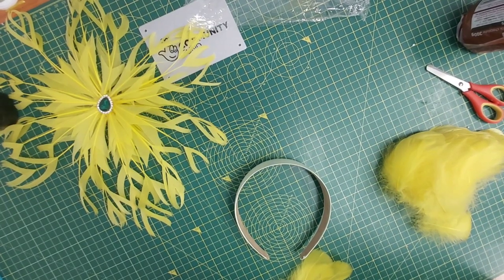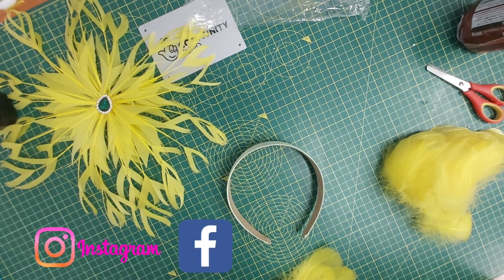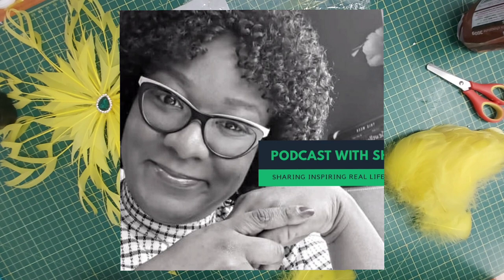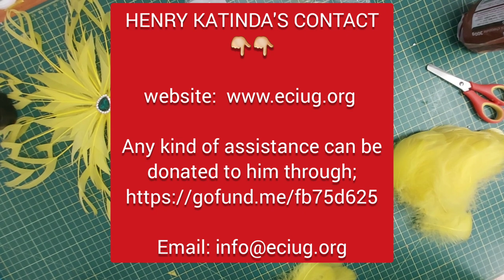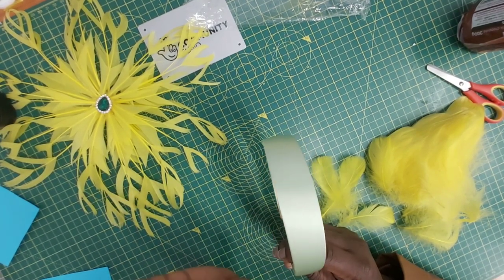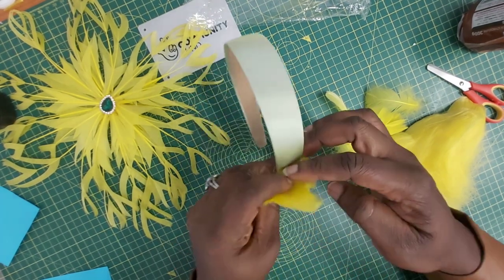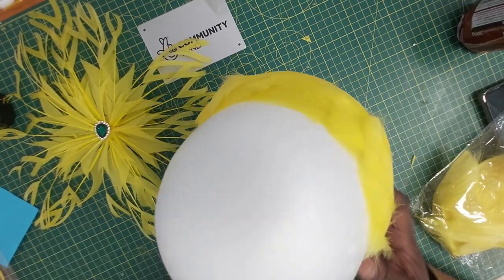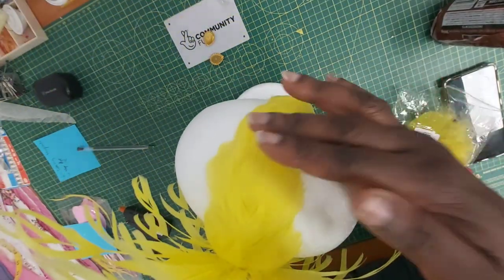How to make this Yellow Feather flower 🌼 Cocktail Fascinator.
Please Note: Our workshops are free to All unemployed women, Stay-home mums and women on low income living in Nottingham, espercially those living in Areas 2, 5 and the North wards though not exclusive to them.

However if you are not in our catchment area but will still want to be part of our sessions or will prefer private classes, face to face or Virtual get in touch via:

To listen to motivational and inspiring real life stories go to